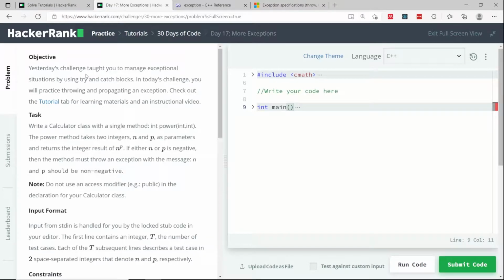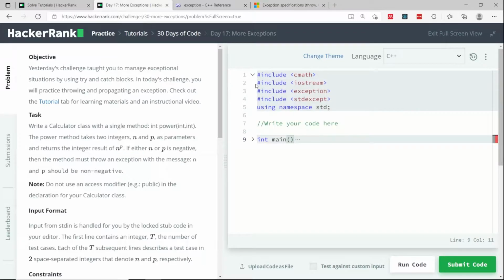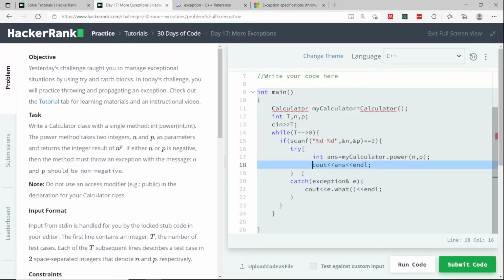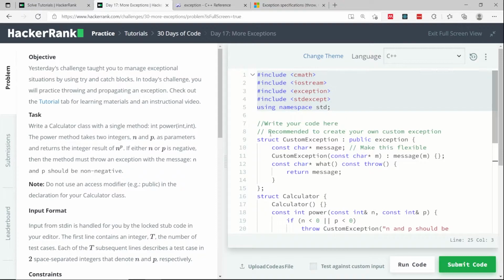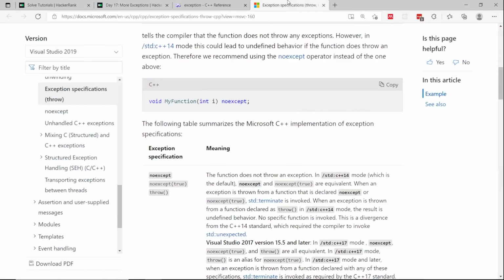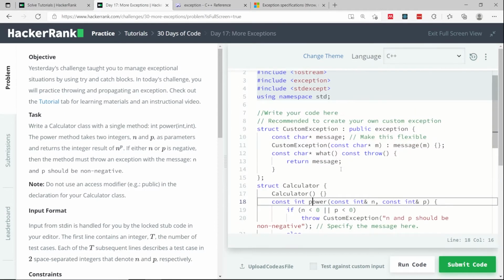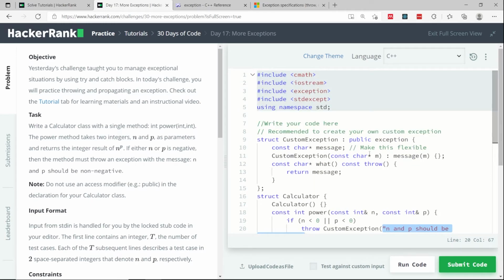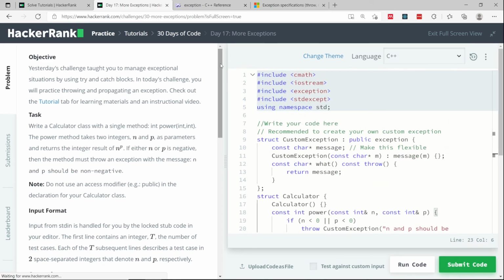Day 17: More Exceptions - 30 Days of Code HackerRank Solutions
Learn how to write an exception class in C++ that can output a custom message. This tutorial also goes through try-catch blocks and the throw exception specification.